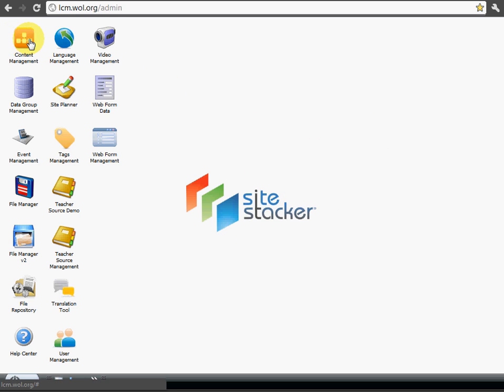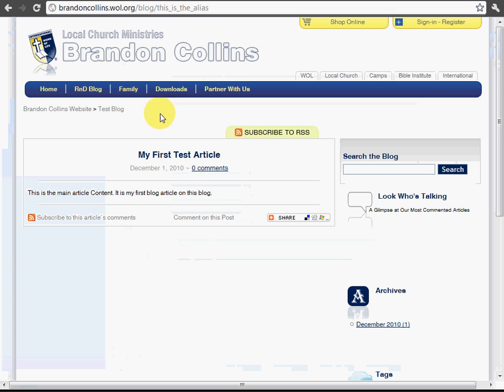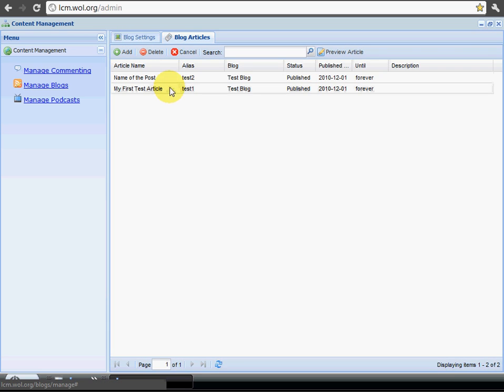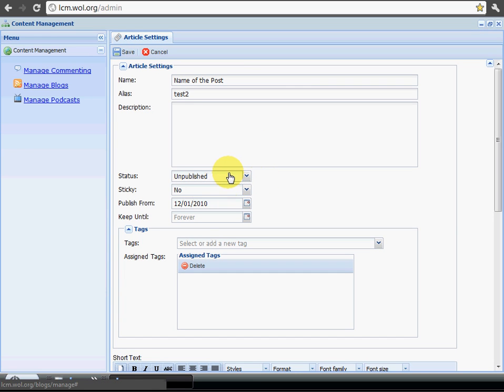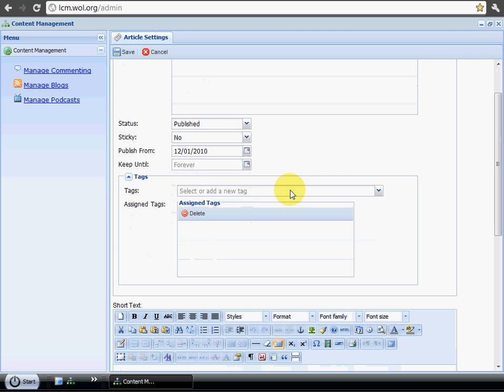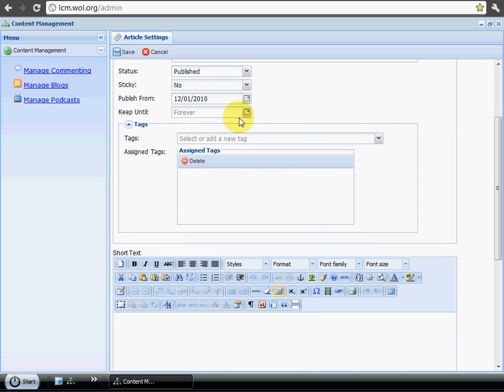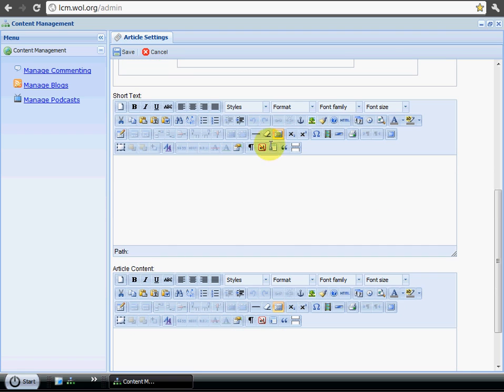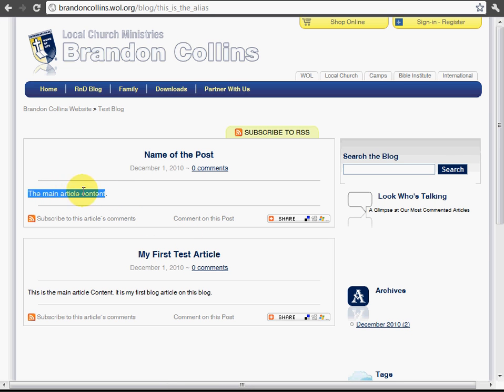Blogging Video 3: Posting an Article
Describes how to post a blog article along with a brief word about all of the different settings available when posting an article.